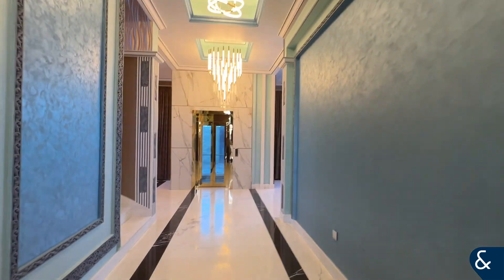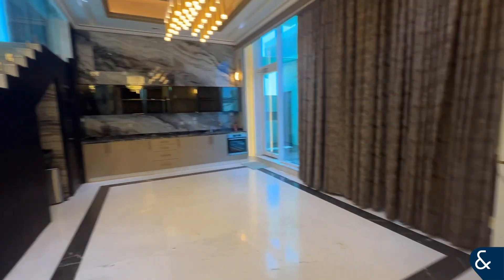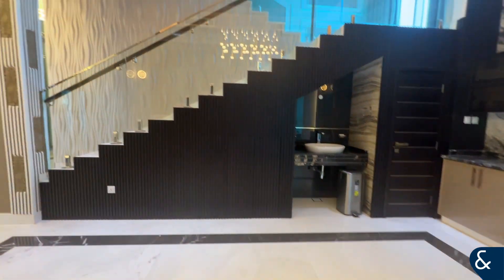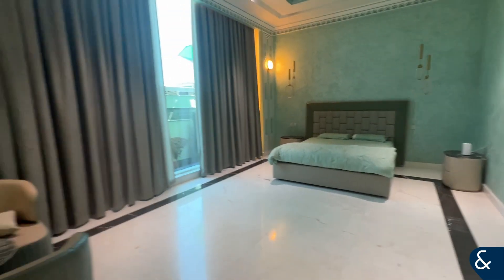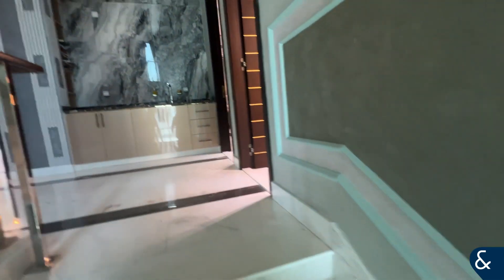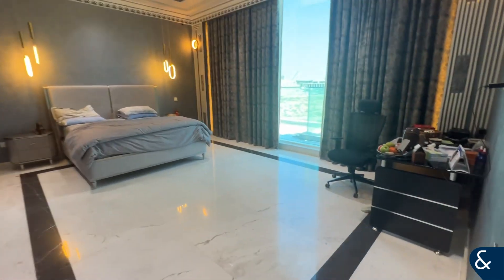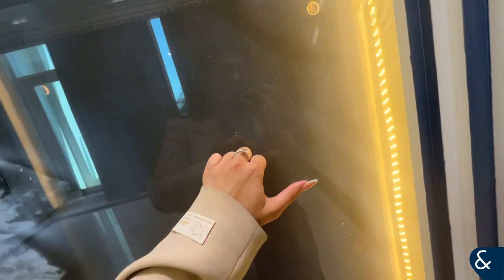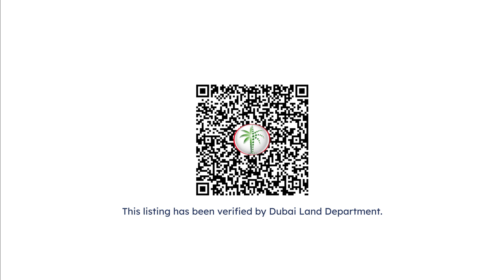5 Bed Villa in Nad Al Sheba 1, Nadd Al Sheba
Located in premium location in Nad Al Sheba 1

- 5 Spacious En Suite Bedrooms
- 2 Large Living Rooms plus upstairs landing
- Dry Kitchen
- Formal Dining
- External Kitchen
- Double Garage
- Private Swimming Pool
- Lift with a view
- Study
- Maid Room
- Laundry
- Plot 5,003 sqft.
- Built up area 6,413 sqft.
- 3 Storey villa

Three storey stand alone villa in the heart of Nad Al Sheba, with useable roof top terrace around 1,510 sqft. location has easy access to Downtown Dubai, Premium location in Dubai.